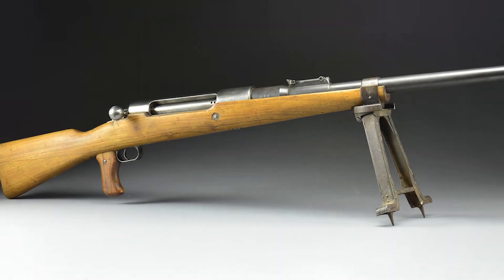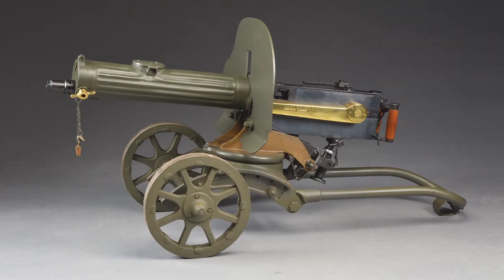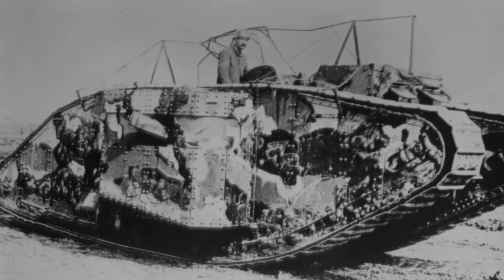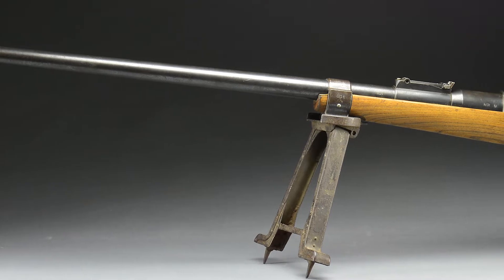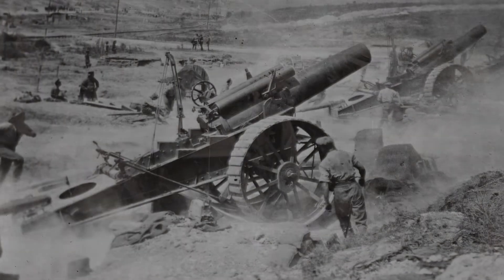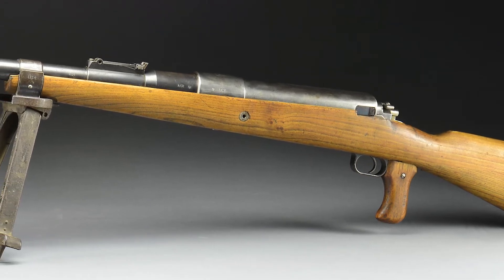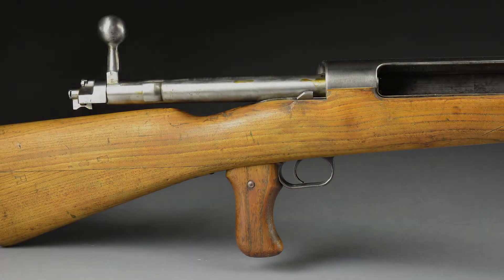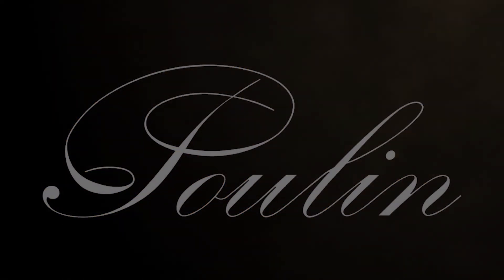A Closer Look: Extremely Rare German WWI Mauser Bolt Action Anti-tank Rifle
Today we are taking A Closer Look at this extremely rare & desirable German WWI Mauser bolt action, single shot anti-tank rifle!

For more information on this unique and remarkable rifle, or to view additional collectible and historic firearms and military antiques, please visit our

Image Credit: Library of Congress, Prints & Photographs Division, George Grantham Bain Collection